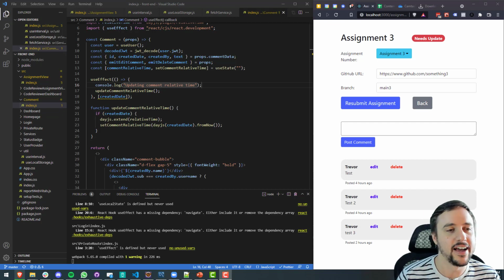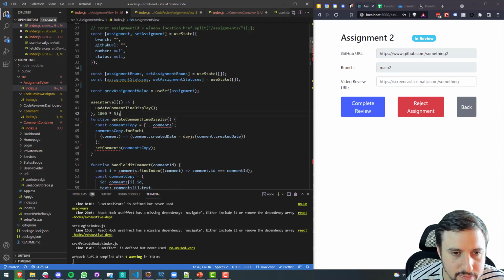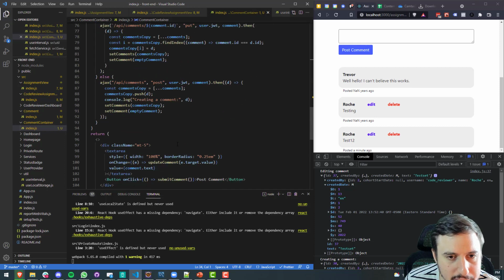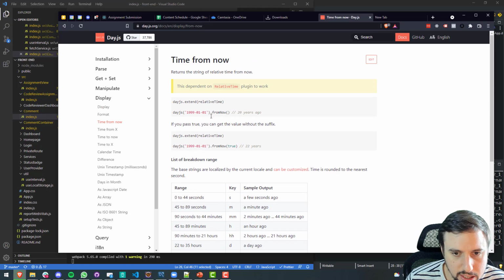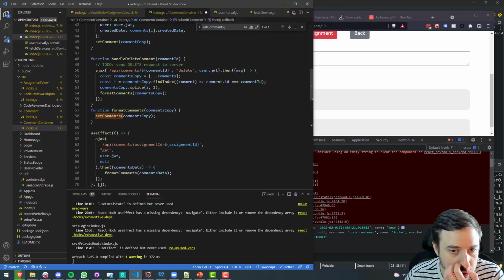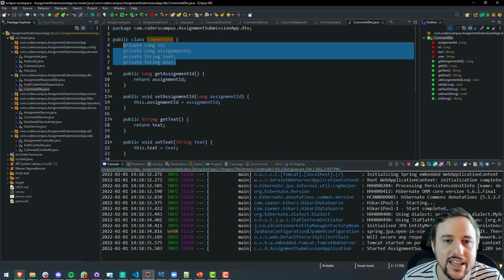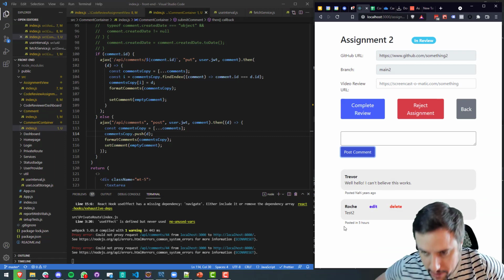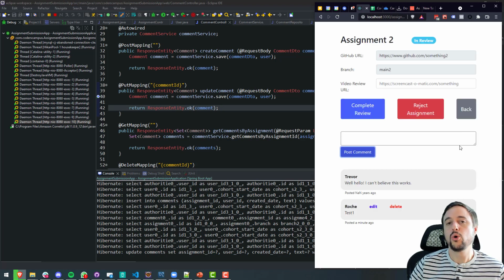Refactoring Components with Date and Time Nightmares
In this lesson, we'll be adding our comments component to the code reviewer's view of the assignments.

We'll be refactoring, bug fixing, and adding some code to accomplish this task.